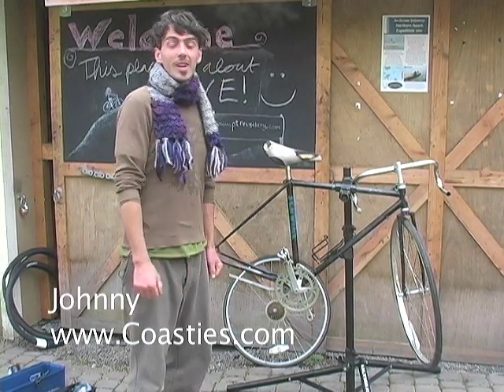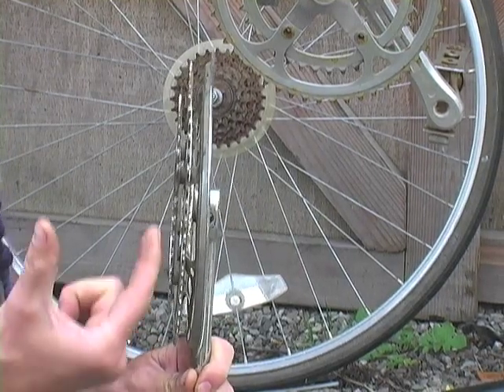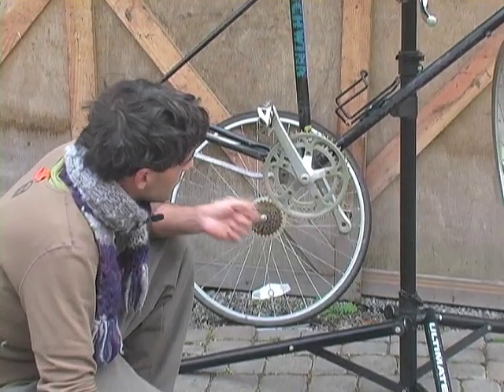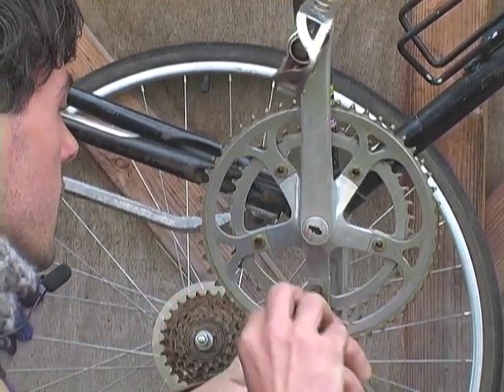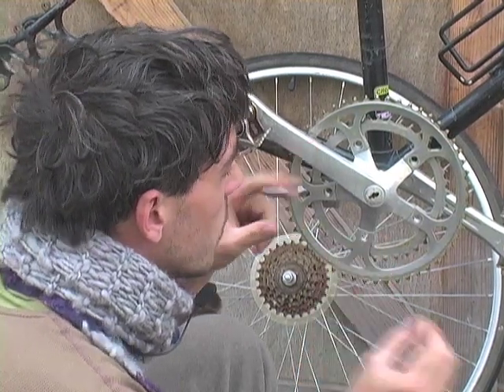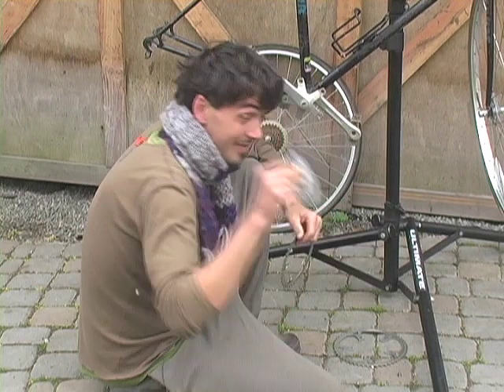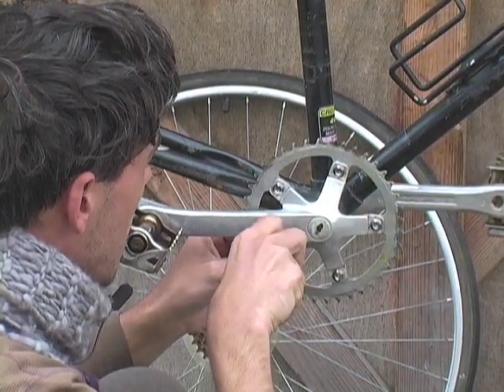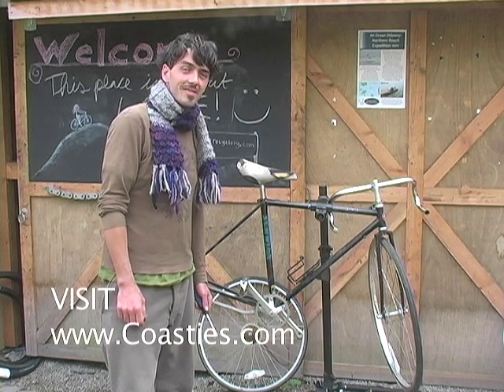How to Build a Single Speed Bike #6-Single Speed Crankset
How to convert to a a single speed bike. Make a single speed crankset from a double crankset